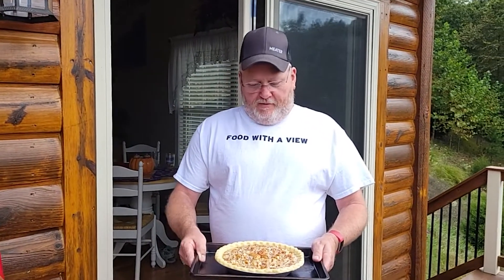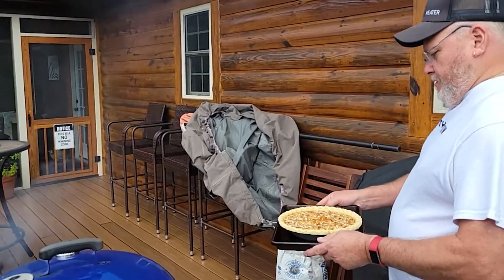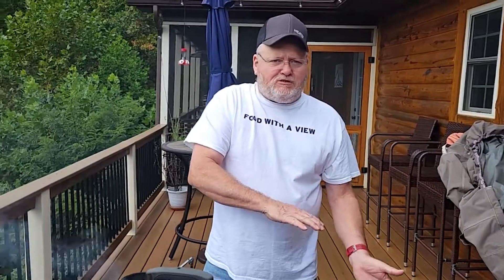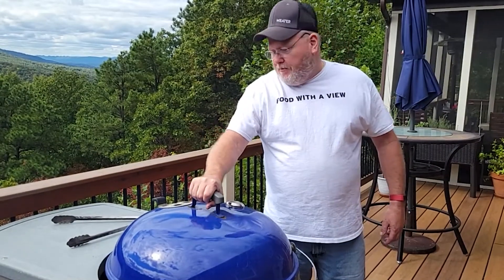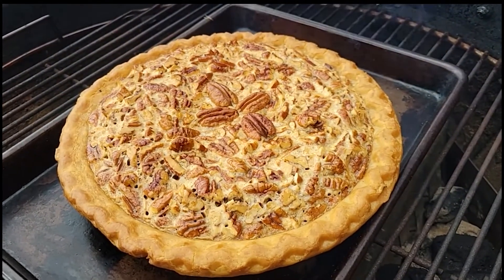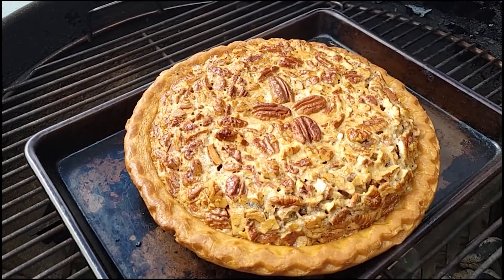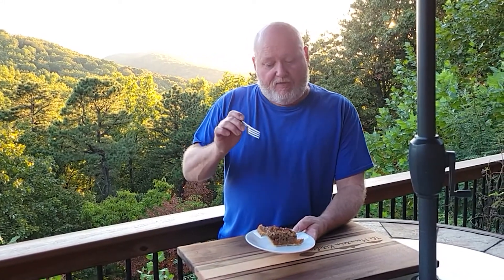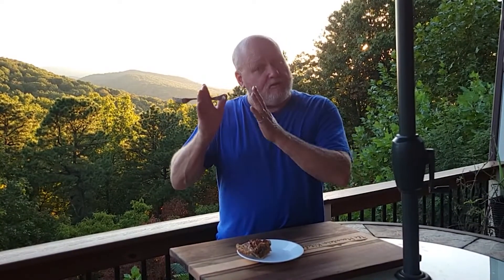Smoked Pecan Pie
Pecan pie is a holiday classic, but this smoked version is like nothing you’ve ever tasted. Follow this recipe to make delicious smoked pecan pie!

ABOUT US:

If you love to cook and enjoy eating good food, you’re in the right place! David and I love to cook and eat, but even more, we love sharing our recipes with you from our mountain kitchen and outside on the grill and smoker. We want to help you cook, smoke, and grill the best food you’ve ever made. Thank you for following along with us on our food adventures.

Music Code: 6CRYZ8SKF4QSMFG0